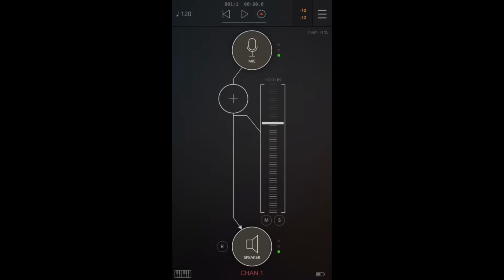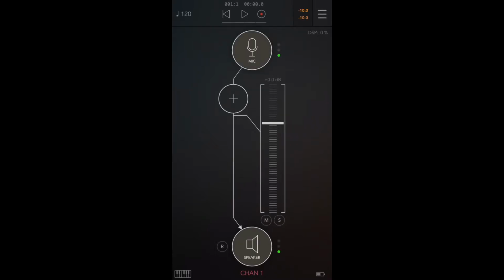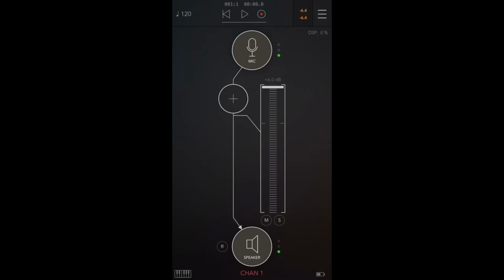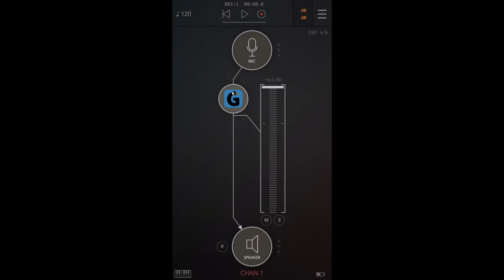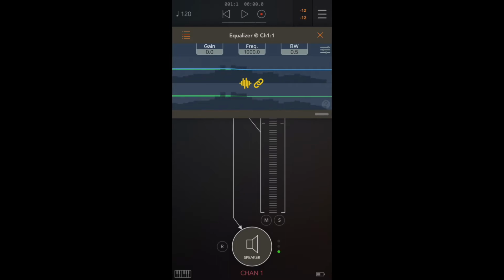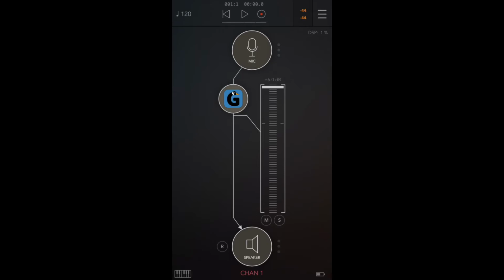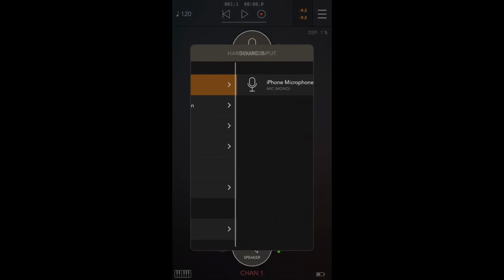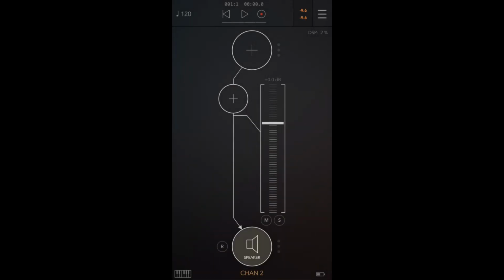How to record voice over iOS 11 Screen recording with AU effects on voice